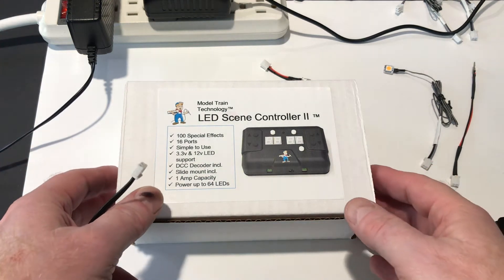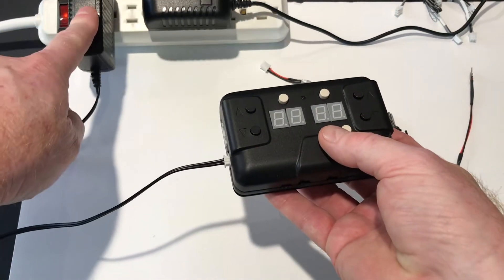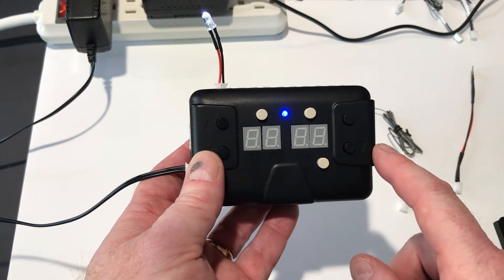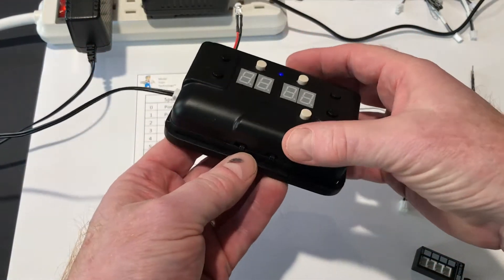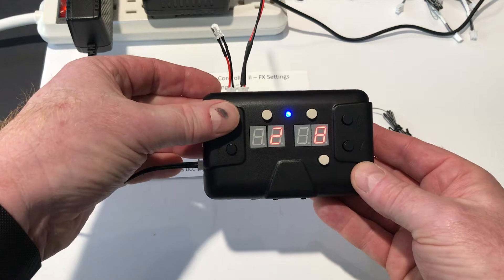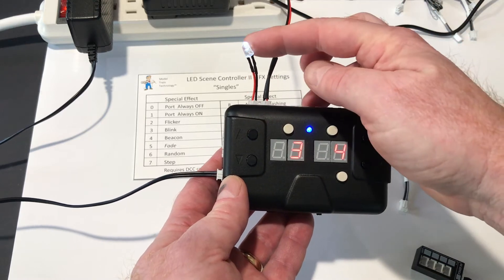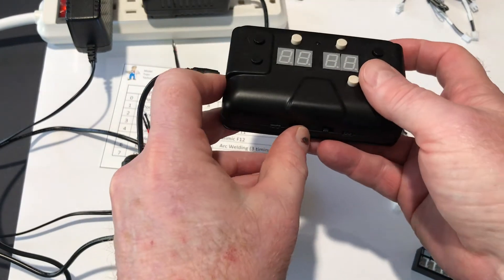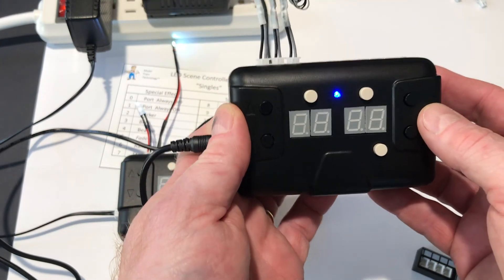INTRODUCING the LED Scene Controller II from Model Train Technology.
The LED Controller has it All - 100 Special Effects, 16 ports separately dim-able, DCC Controller embedded, simply plug in your woodland scenic LED - or almost any other kind- and go!  To get all this functionality you would have to spend over $200!  The LSC II is $120.

It takes only seconds to configure new special effects.  The keypad makes it easy and economical.

No Resistors. No Soldering.  No Programming, No Headaches!

Simultaneously supports 3.3v and 12v LEDs.

Everything that is needed is in this one box.  Here are all the special effects categories:

Flicker
Blink
Beacon
MARS
Fade
Random
Race
Chase
Alternate Flashing
TV Simulation

Also supports 5VDC and 12VDC RELAYS which you can control via you DCC Command System.